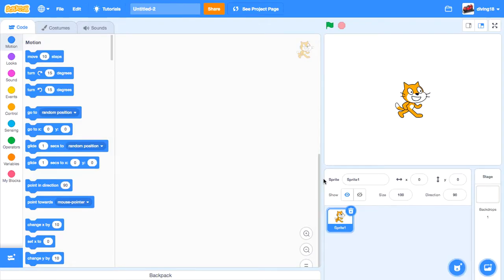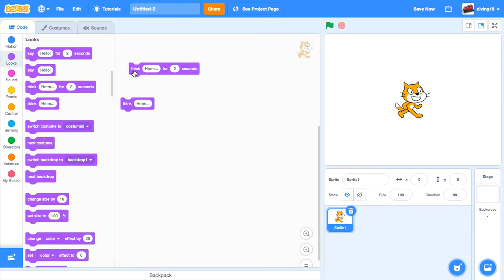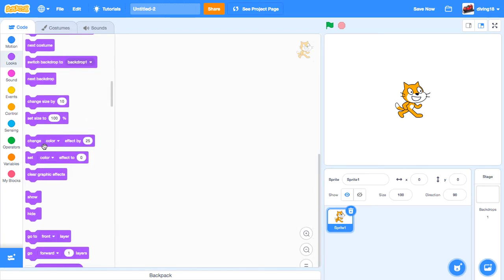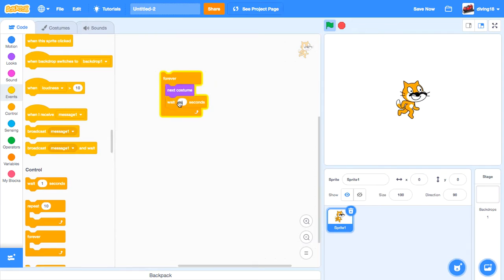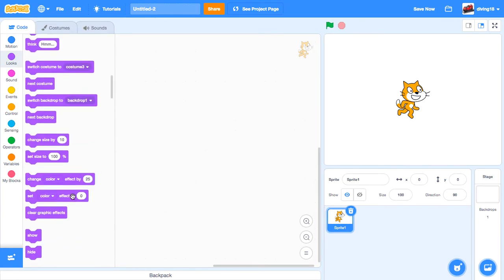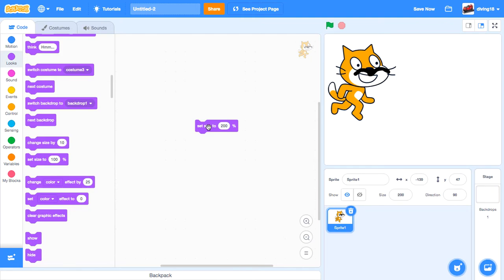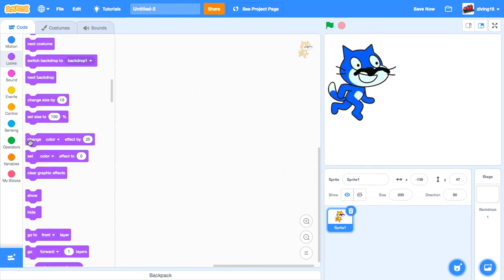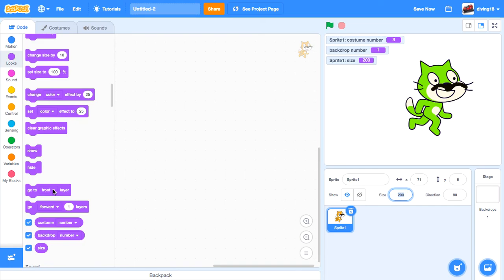Uses Of Looks Blocks in Scratch and Their Meanings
Hey Guys Today I Am Teaching You Guys About The Uses Of Looks Blocks in Scratch and Their Meanings.

Meaning of look blocks ?
Looks Blocks. Looks blocks is one of the ten categories of Scratch blocks. They are color-coded purple, and are used to control a Sprite's appearance. There are currently 20 Looks blocks: 17 Stack blocks and 3 Reporter blocks. 14 are only for sprites, and 4 are only for the Stage.

Scratch is a programming language and an online community where children can program and share interactive media such as stories, games, and animation with people from all over the world. As children create with Scratch, they learn to think creatively, work collaboratively, and reason systematically.